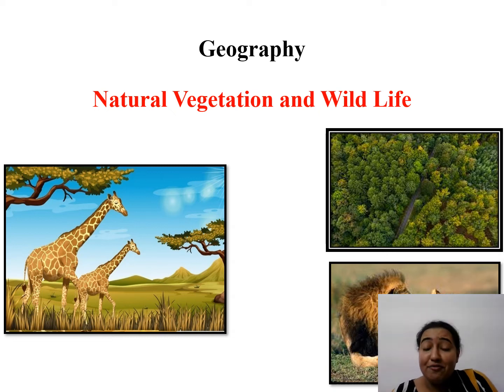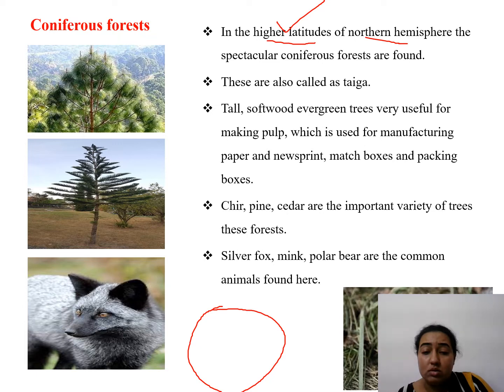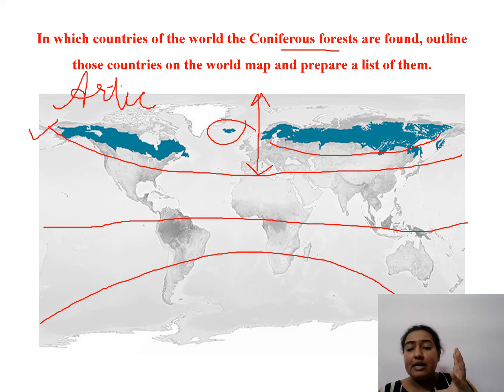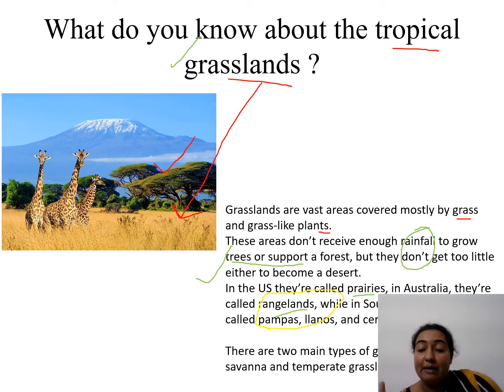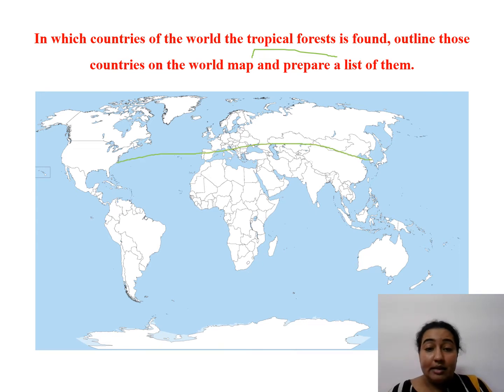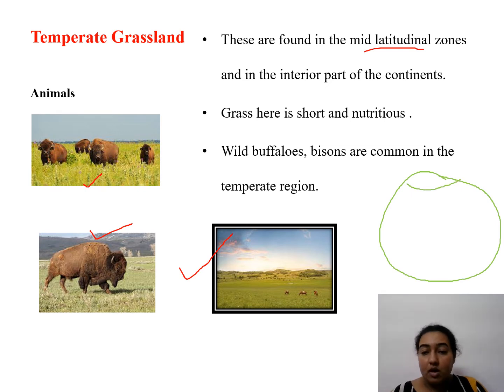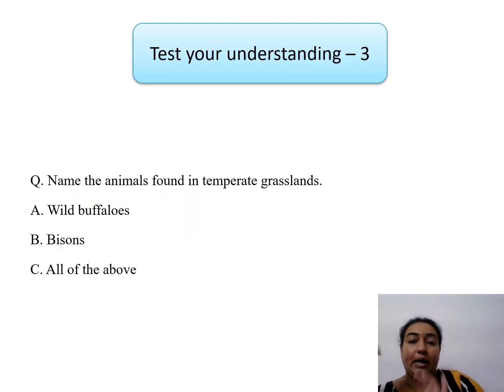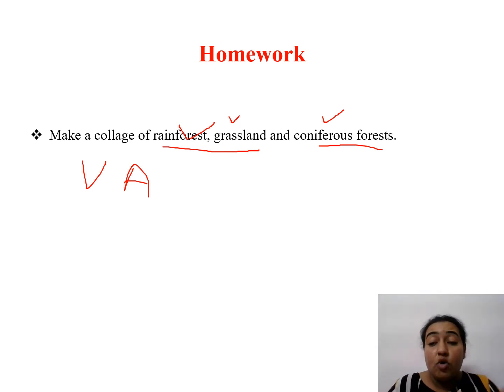NCERT | CLASS 7TH | LOVELY SCHOOL OF EDUCATION | TYPES OF FORESTS | SOE | CONIFEROUS FORESTS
this video is prepared keeping in mind the type of natural vegetation and wildlife found in northern hemispheres and also about the tropical and temperate grassland.